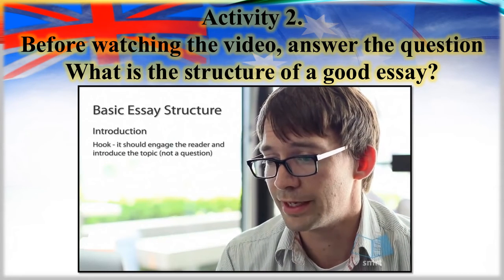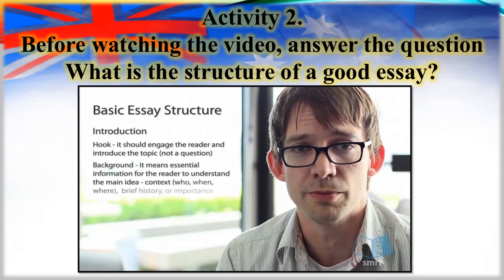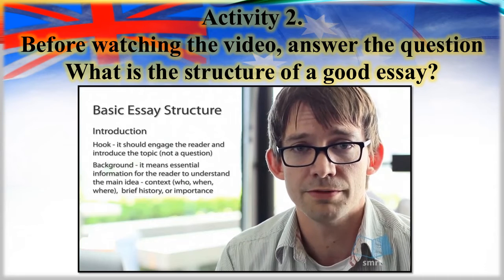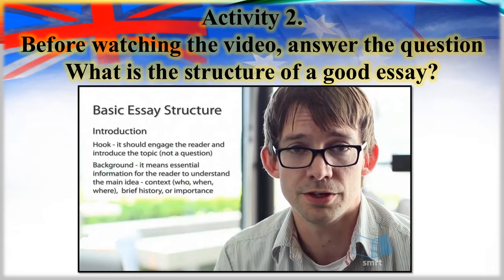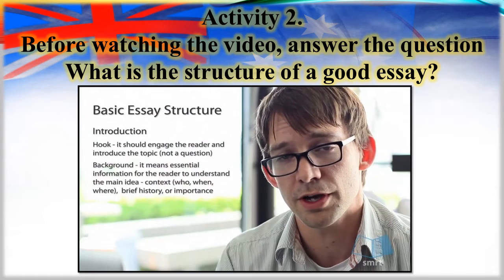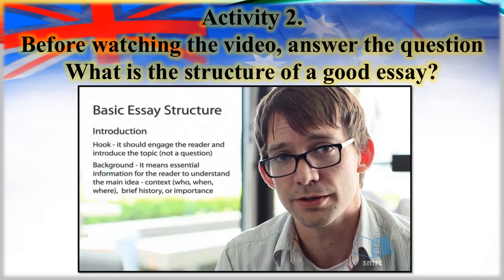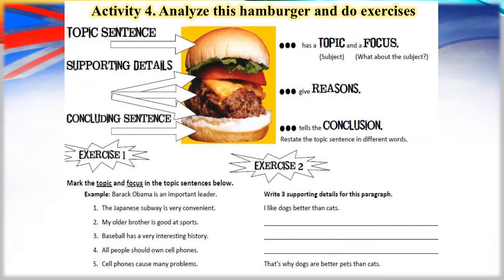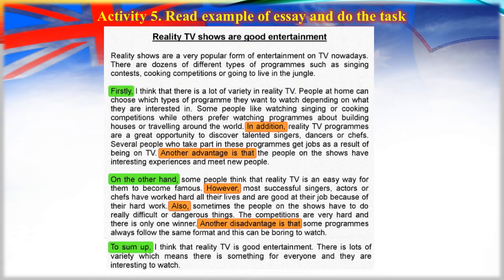Features of a good essay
essay writing